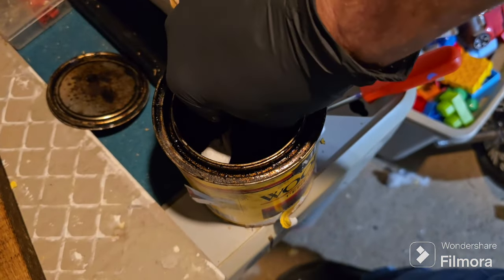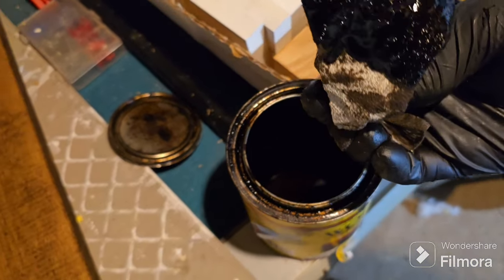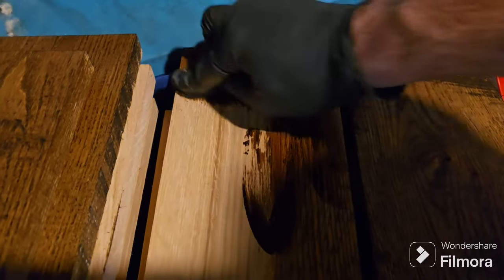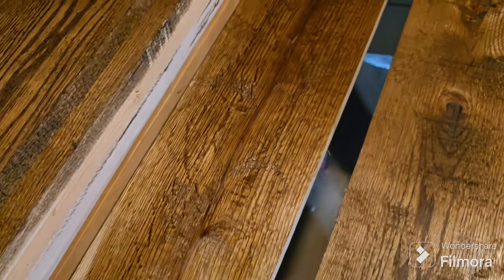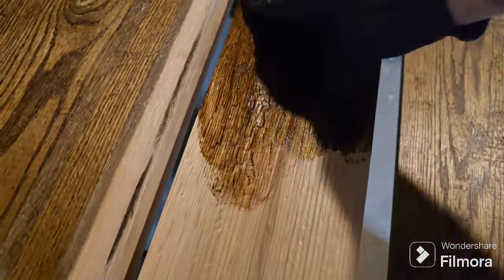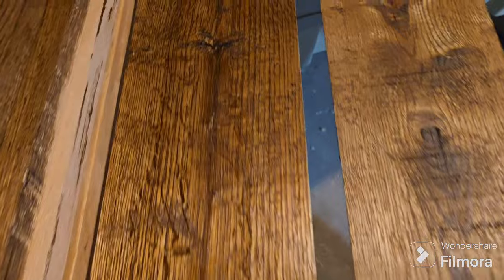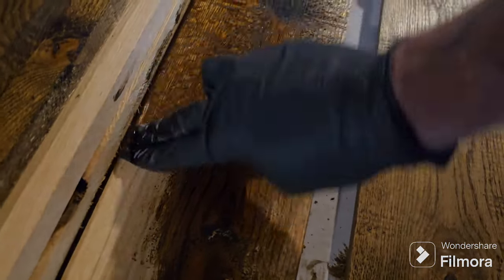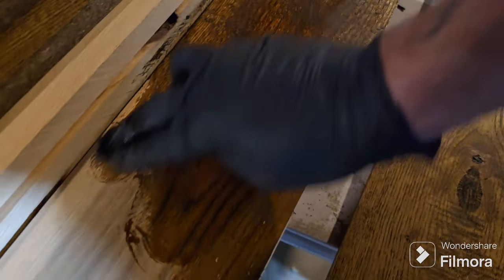5 minutes or less to change from boring to Cool! 😎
How to wipe stain all over an oak board to bring out the design.